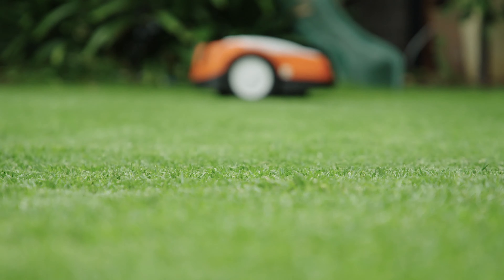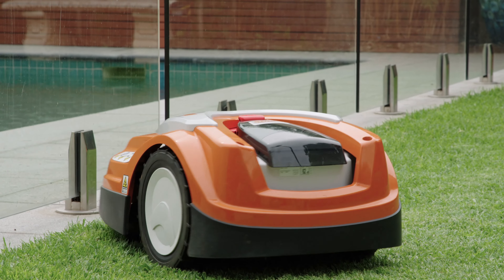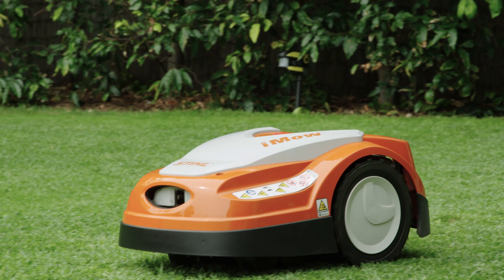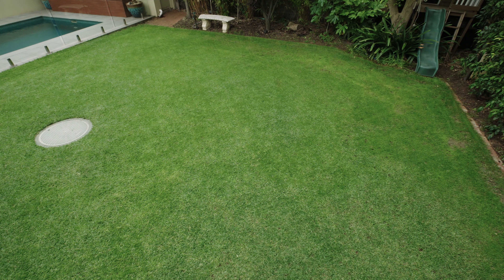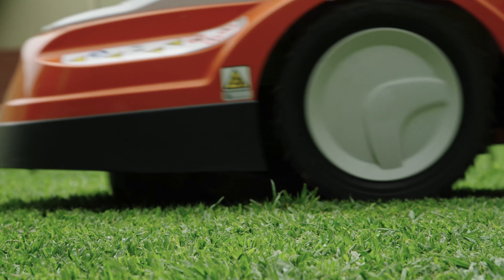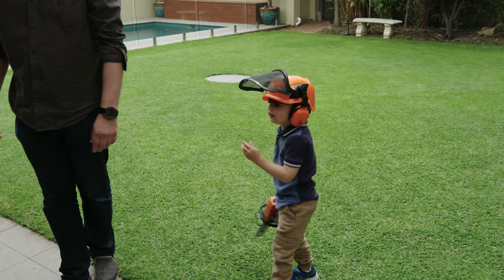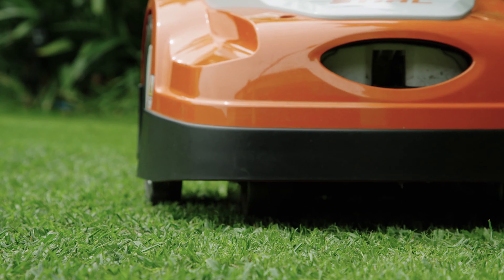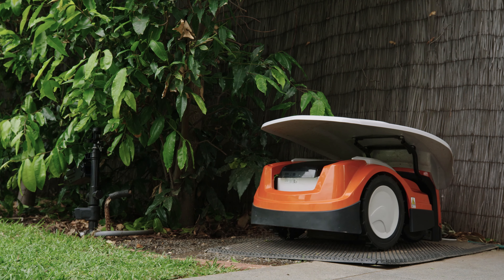Why I Choose STIHL: iMOW® RMI 422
Find out why Dennis from Thebarton in South Australia chose the STIHL RMI 422 P iMOW for his 100sqm yard. He explains how it was installed, how quiet it is, how it works, how safe it is around kids, and how his lawn is flourishing and healthier than ever since it was installed by his local STIHL iMOW Dealer.